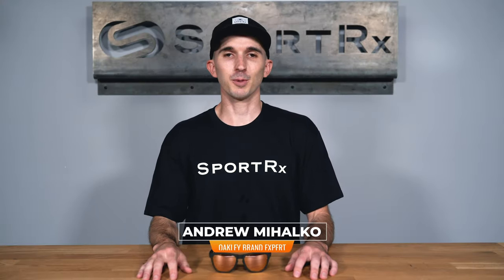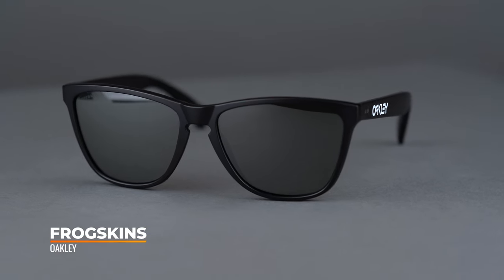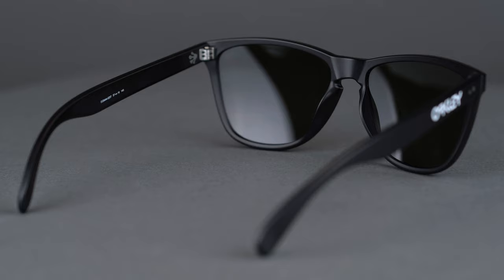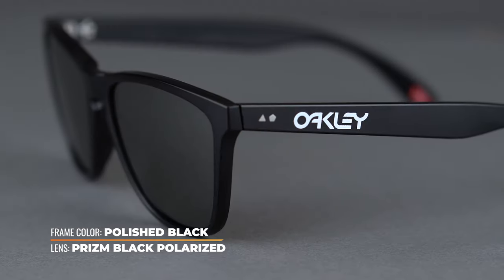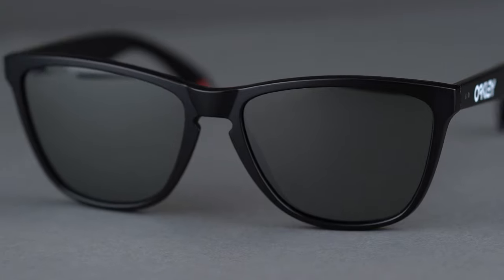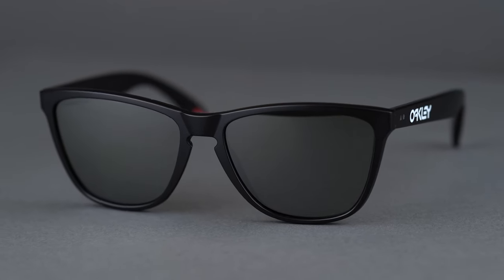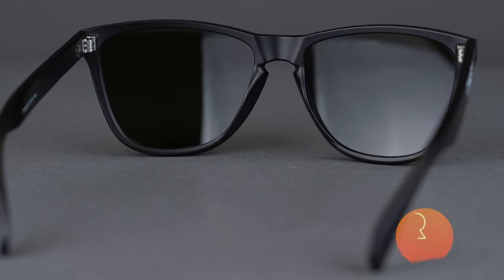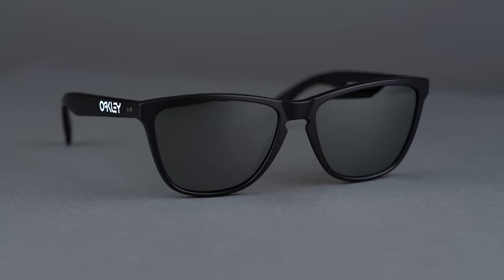Oakley Frogskins Overview | SportRx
The Oakley Frogskins is a piece of Oakley heritage! Get retro infused style in a sunglass that can be worn for just about any occasion.

Don’t know your size? Measure with the SportRx SFW
Questions about your prescription?